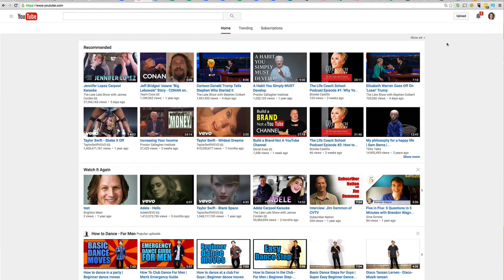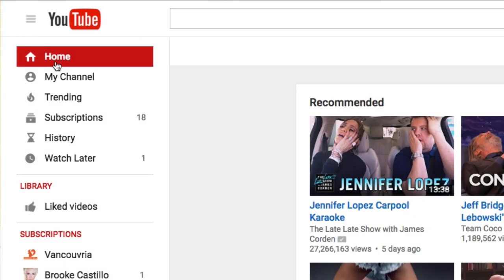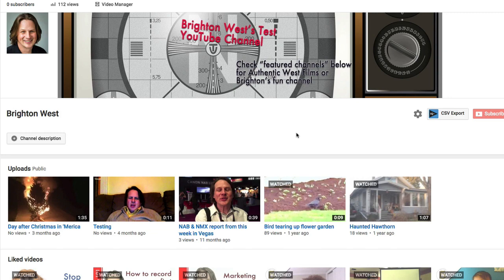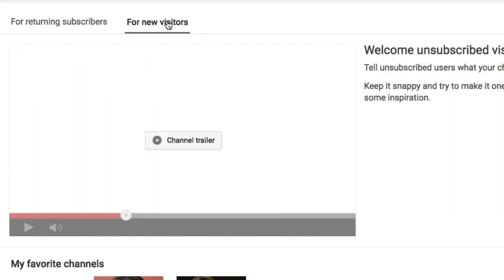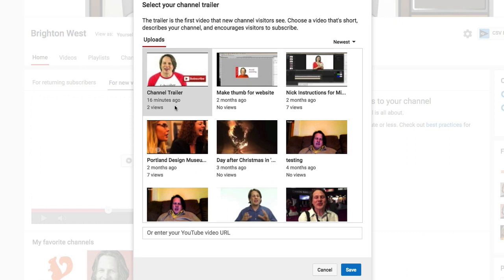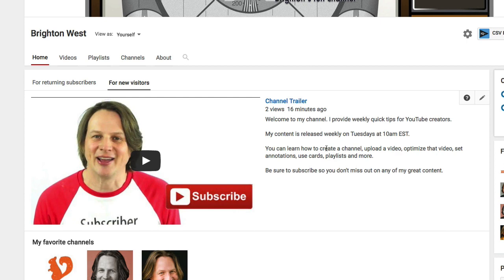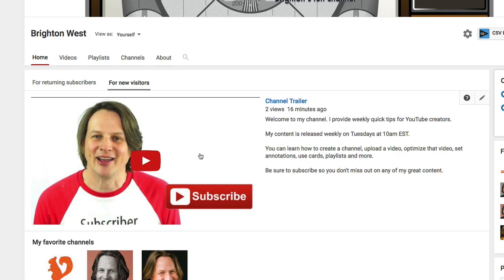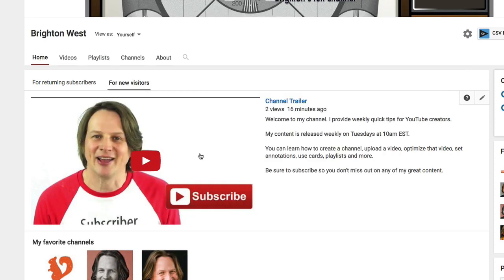How to make a YouTube Channel Trailer - 2016 Update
What makes a great YouTube channel trailer? My gear suggestions
Does your YouTube channel have a trailer? If you want to know how to add a trailer for your YouTube channel, this video is for you.

BTW: Screenflow is my favorite editing software on a Mac (AD)

In this tutorial, I’m going to assume that you already know how to record, edit and upload a video to YouTube. If not, you can check out this link on how to record and edit your first YouTube video

5 things that make a great channel trailer:

1. It’s short. Your trailer should only be 30 seconds to one minute long. You need to be able to maintain your viewer’s attention, so it has to be short. 2:53

2. It hooks you in the first 5 seconds. It’s in these first five seconds that you’re going to let your visitors know what they should expect from your channel (what they’re going to get) and why it’s important to them. 3:18

3. It lets them know when you regularly post new content. Let your potential subscriber know when you release new videos so they know when to expect them. 3:38

4. It describes what you do on your channel. If you’re doing YouTube interviews with other experts in your field of interest, you can show some video clips while talking over them to give them a clearer image of what they’re going to get out of their subscription.

Setting up your YouTube channel trailer

1. Make sure you’re logged into YouTube. You will see your avatar in the upper right-hand corner when you’re logged in.

2. Head over to the drop-down button beside the YouTube icon (the button with three horizontal lines) and click on ‘My Channel’.

4. Click the slider next to "Customize the layout of your channel.) Click 'Save.'

5. Click ‘For new visitors.’ This is where you can put your channel trailer for unsubscribed visitors.

6. Click on the ‘(+) Channel trailer’ button and find the video that is your channel trailer. Click ‘Save.'

Once you’ve added your channel trailer, you can edit the description beside it.

Brighton West
Authentic West Films